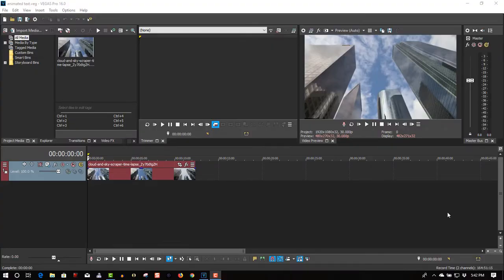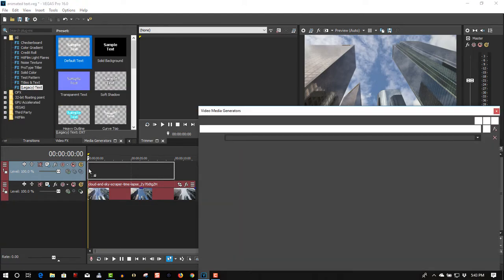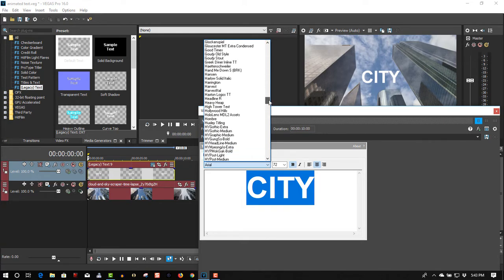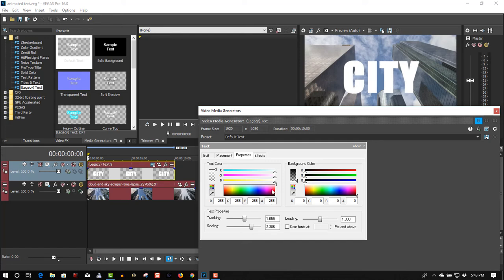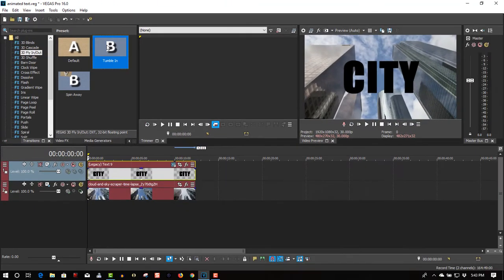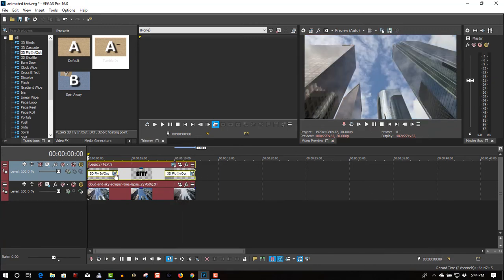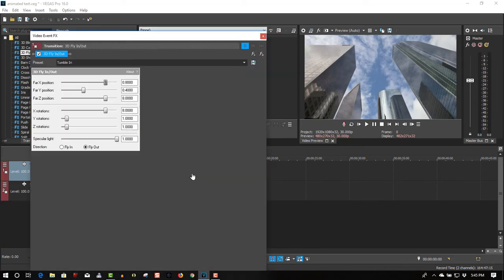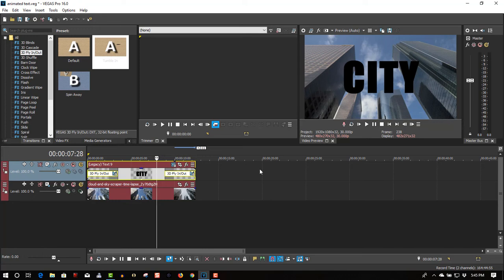Animate Text Vegas Pro 16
There are many ways to animate text, this video we will use transitions to animate text. Vegas Pro 16.